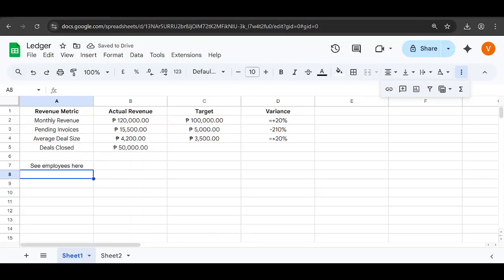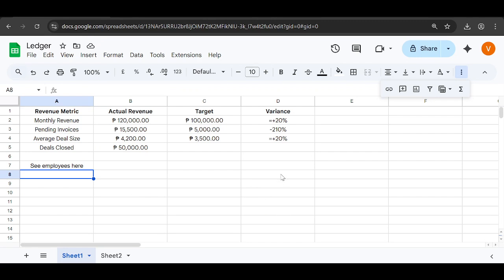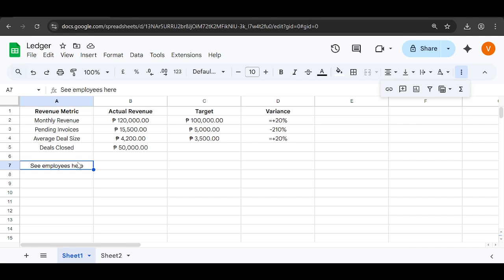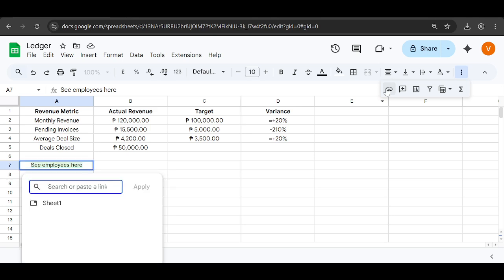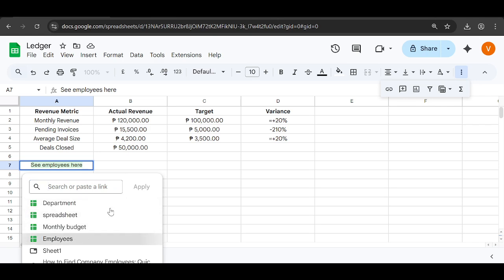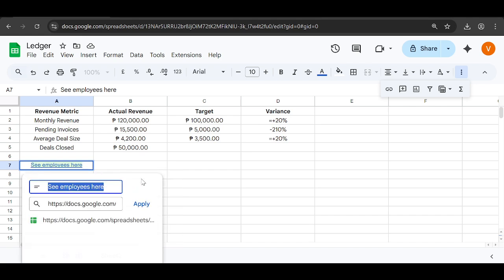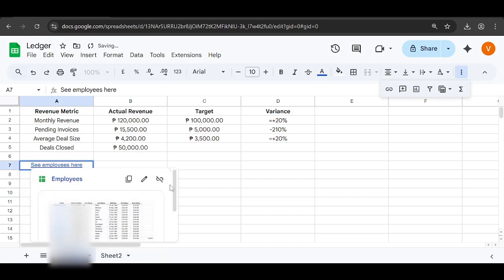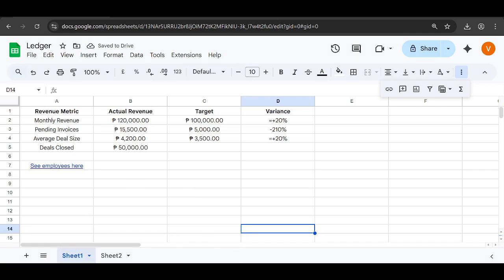How to Insert Hyperlinks in Google Sheets 2026 (Step by Step)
In this video, we dive into the essential skill of inserting hyperlinks in Google Sheets. Whether you're looking to enhance the functionality of your spreadsheets or improve data organization, mastering hyperlinks can elevate your projects and improve collaboration. Join us as we cover the step-by-step process to make your Google Sheets more interactive.

By the end of this tutorial, you'll confidently know how to insert and format hyperlinks, making your data easier to navigate. Watch till the end and try this today to maximize your spreadsheet capabilities!